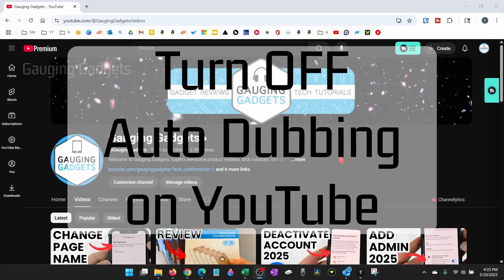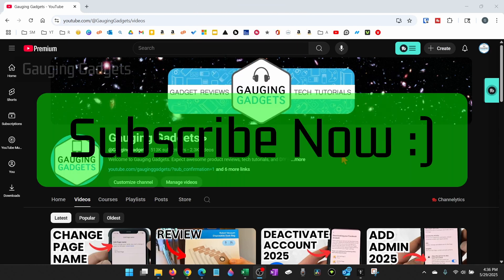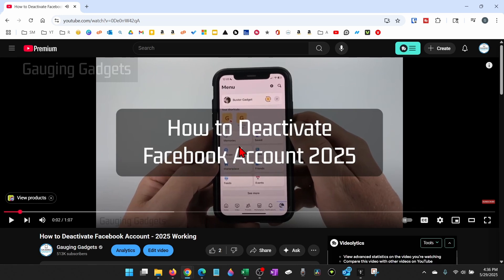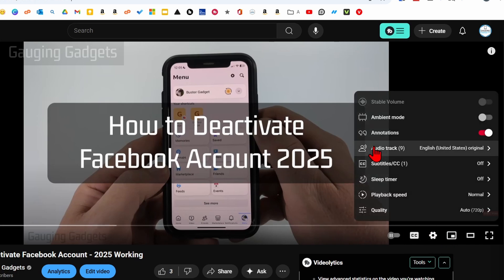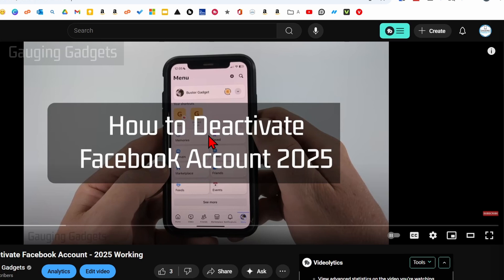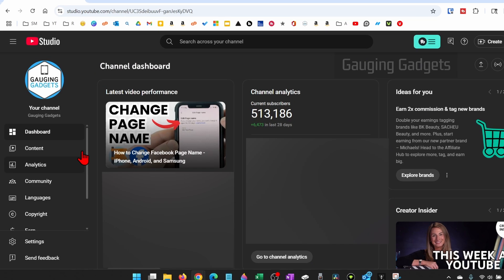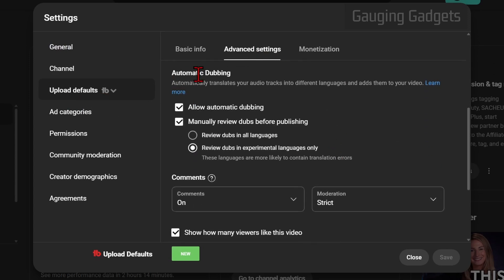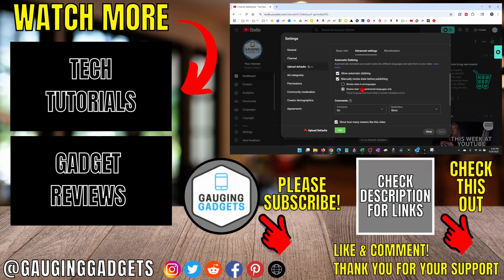How to Turn OFF Auto Dubbing on YouTube Videos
In this tutorial, I show you how to turn off auto dubbing on YouTube videos. This means if a video your watching is auto dubbed in another language you can disable or stop auto dubbing on that YouTube video. I also show you how to turn off auto dubbing on your YouTube channel.